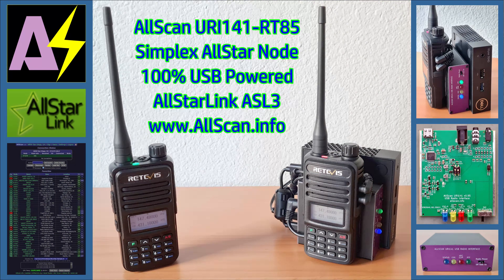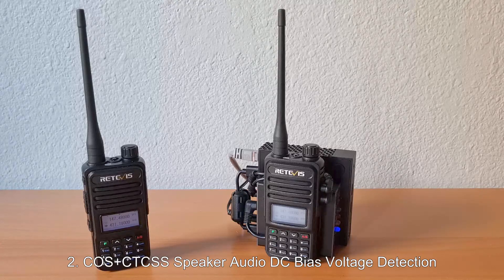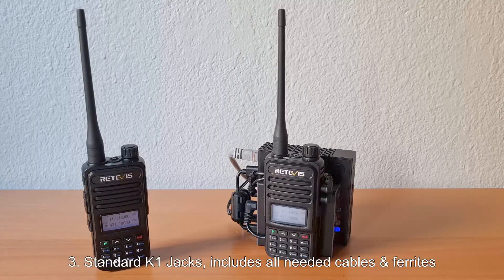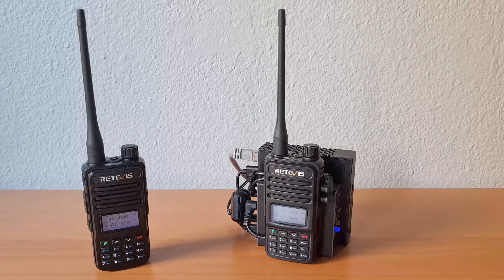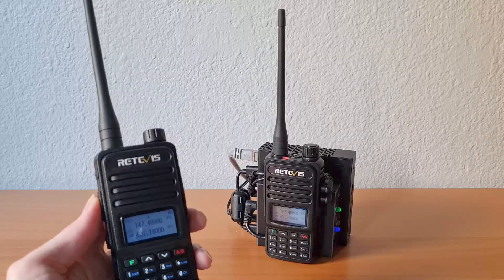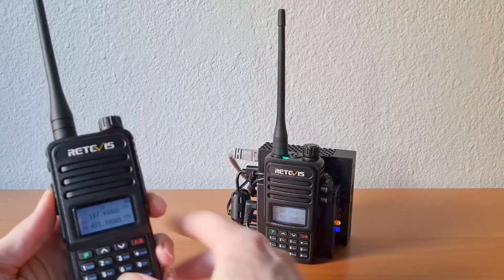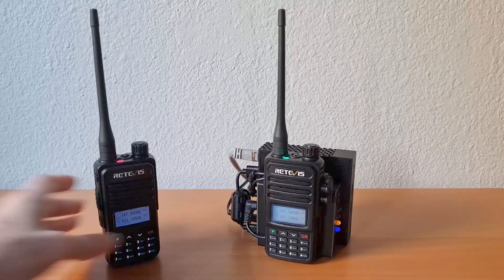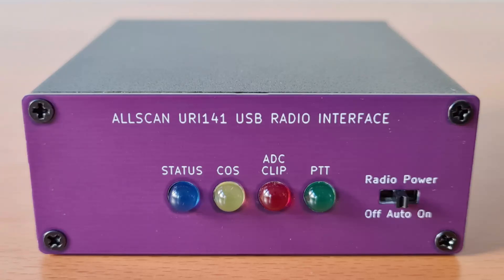AllScan URI141-RT85 Low Cost Simplex AllStar Node Demo - Dell Wyse 3040 Retevis HT AllStarLink ASL3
Quick demo of a simplex AllStar Node built using a Retevis RT85 HT, an AllScan URI141 USB radio Interface, and a Dell Wyse 3040 Mini PC running ASL3.

The URI141 is the first USB Radio Interface available that provides 4 highly innovative features:

1. Powers the HT directly, using only USB power, with no separate power supply or batteries required

2. Integrates a DC bias voltage detection circuit that detects when the audio amp is enabled in HTs such as the RT85 and similar models from Baofeng, Radioditty, RadTel, and TYT. This ensures reliable CTCSS detection with no modifications, soldering or custom firmware required

3. Provides standard K1 2.5 and 3.5 mm jacks and includes all needed cables and ferrites, enabling nodes to be built with standard off-the-shelf components, and nothing else needed

4. Integrates an advanced power control circuit that is able to automatically power the HT on or off when ASL is running, enabling nodes to be powered on with a single button press or automatically on a schedule, and powered down or rebooted with DTMF commands and no need to touch the HT volume control and power switch

With these industry-leading innovations the URI141 enables high-quality nodes to be built with 100% plug and play components at a lower cost than any other node available.

for more information and to place an order.

The URI141 is available in 4 package options:

1. URI141: Includes all needed cables and ferrites. Just add a Mini PC or RPI and an HT such as an RT85 and set up ASL3.

2. URI141-RT85 Module: Same as above but with a Retevis RT85 HT configured and mounted to the URI. Plugs into any Mini PC / RPi running ASL3 with a single USB cable

3. ANH100-3040: Same as (2.) but with a refurbished Dell Wyse 3040 Mini PC preconfigured with your node details. This is a 100% complete plug & play node

4. ANH100-T5: Same as (3.) but with a new Beelink T5 Mini PC for maximum performance and WiFi support.